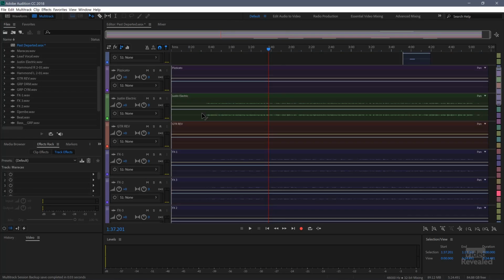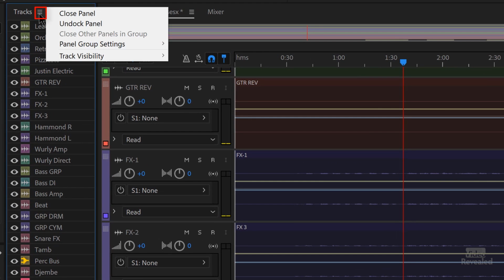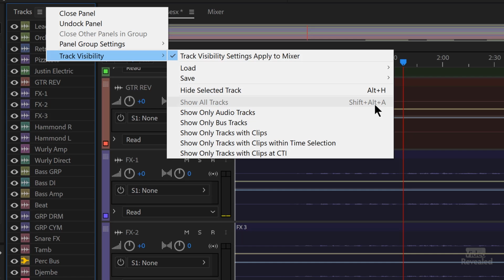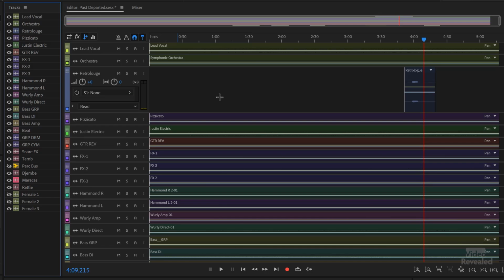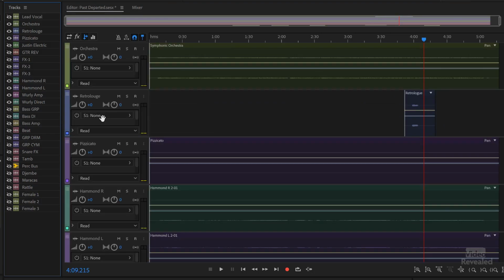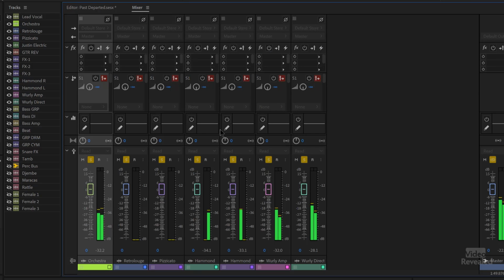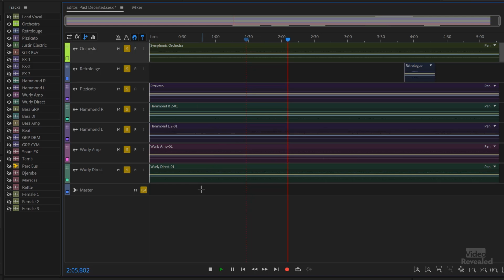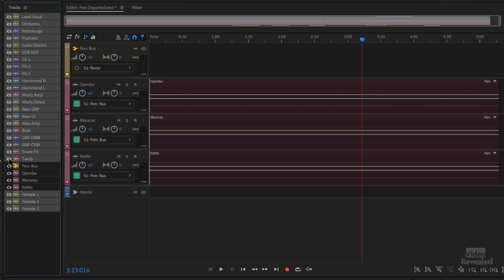Exploring the Tracks Panel in Adobe Audition CC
The Tracks Panel is a list of all available tracks in your Project. You can use keyboard shortcuts to quickly isolate set groups of tracks to make working with larger projects much easier to navigate.

QUESTIONS?

THANKS!